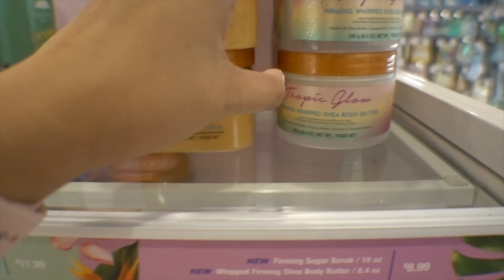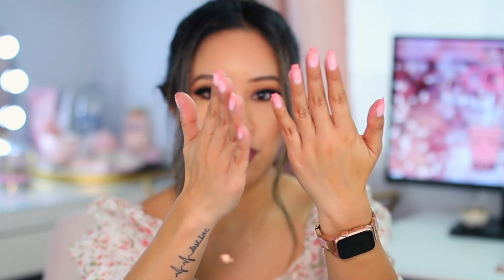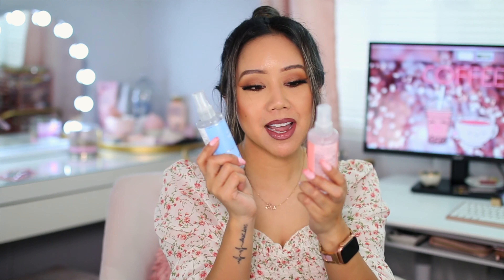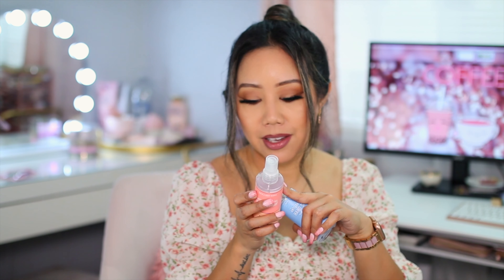SELF CARE & HYGIENE HAUL | NEW AT ULTA & BATH & BODY WORKS SELF CARE PRODUCTS + SHOP WITH ME AT ULTA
In this video sharing a self care & hygiene haul, all affordable new at Ulta & Bath & Body Works self care and hygiene products all budget friendly. Budget friendly and affordable self care hygiene products from Ulta and Bath & Body Works.  In this video, shop with me at Ulta to see what's new in store and will also share a feminine hygiene haul.

If you luv cute coffee, boba and tea...check out the latest merch!

❣TIMESTAMPS:
Intro 0:00
Shop With Me 0:25
What I purchased 5:40

body spray
Hand sanitizer spray:(blue bottle (peach bottle)

♡SOCIAL MEDIA ♡

*Mailing Address*
Christine Cruz " Twilightchic143"
3435 E. Thousand Oaks Blvd # 6444

♥Enjoyed this video? You might enjoy these ♥

ELF MINT MELT COLLECTION TRY ON & ELF CAMO CC CREAM (NEW DRUGSTORE MAKEUP) ELF COSMETICS MINT MELT